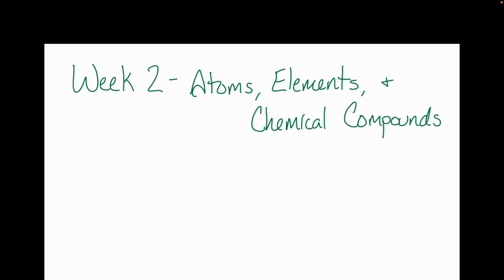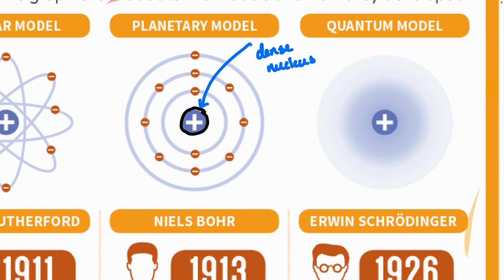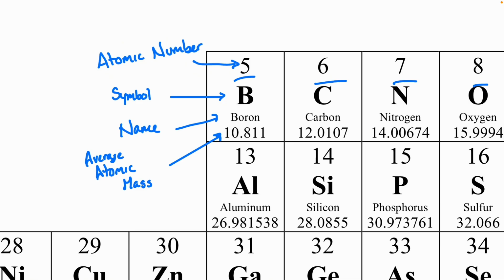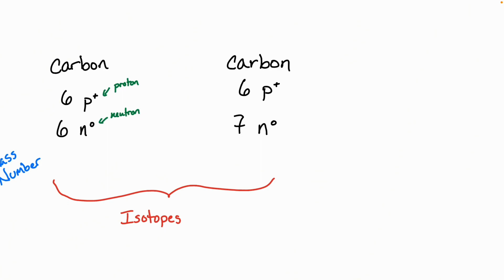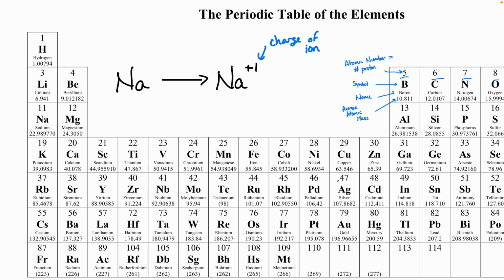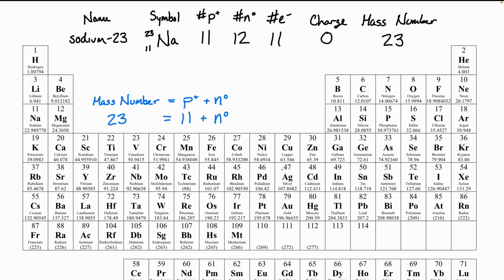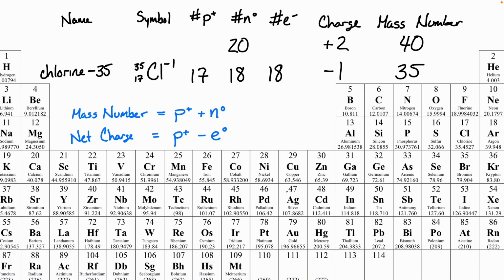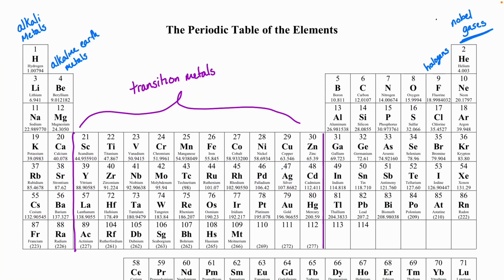Chem1ASP24 Week 2 Lecture 1